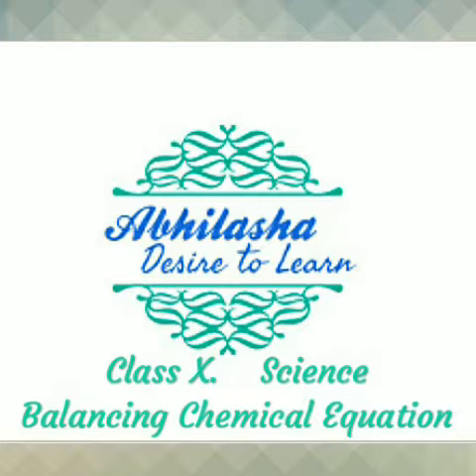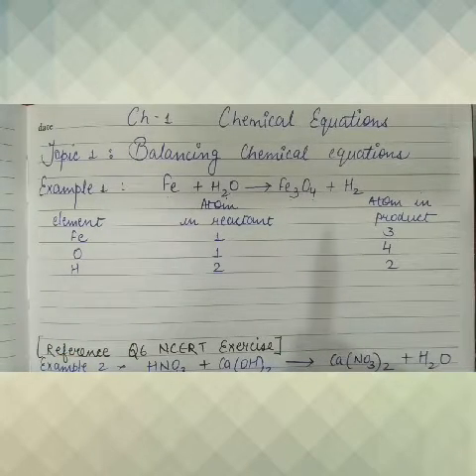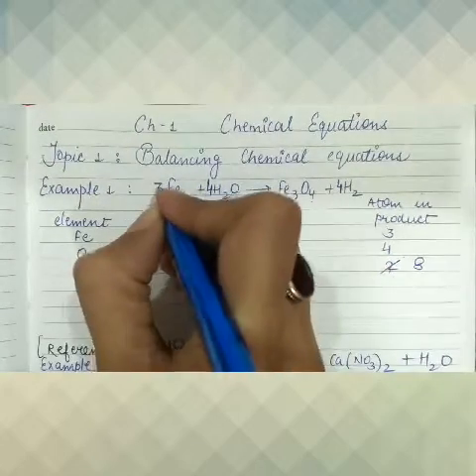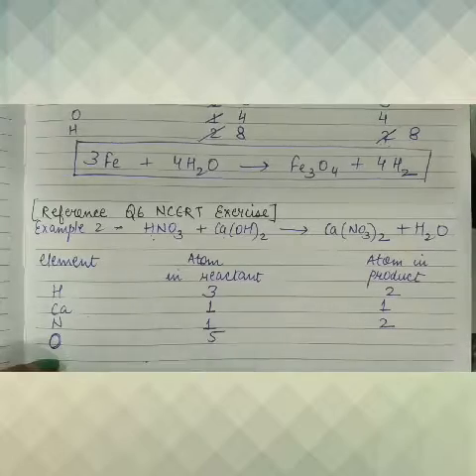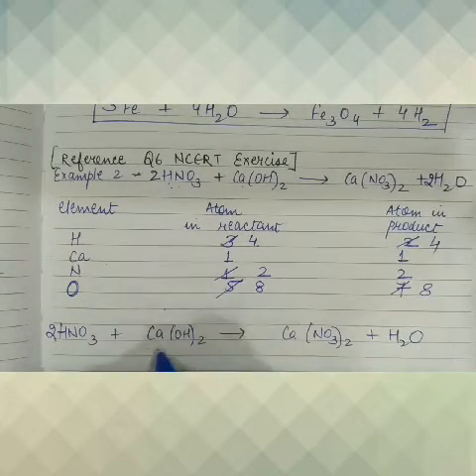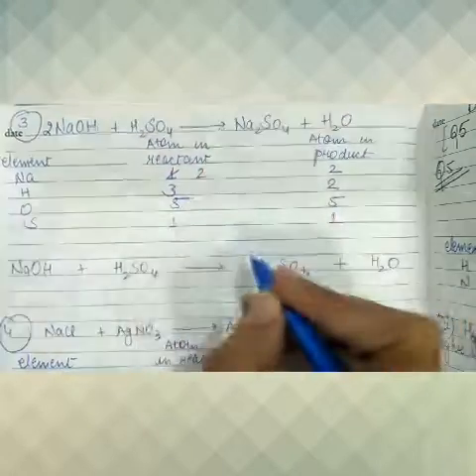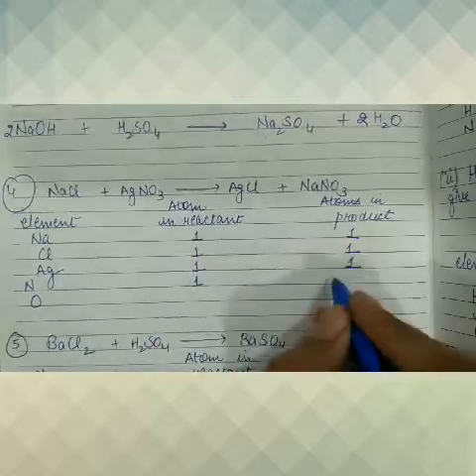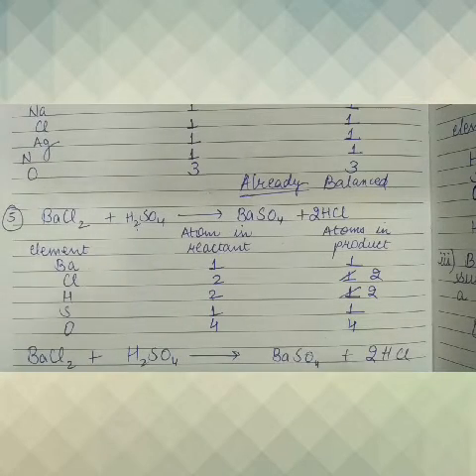Class X SCIENCE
Chapter 1 Chemical Equation